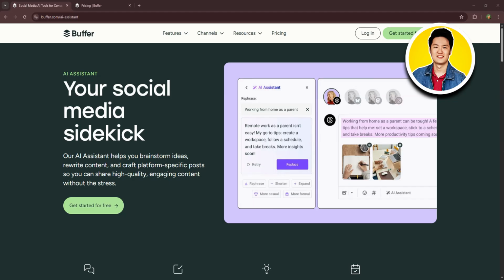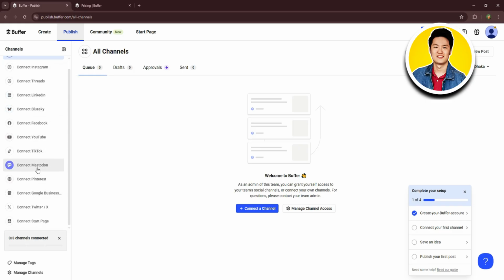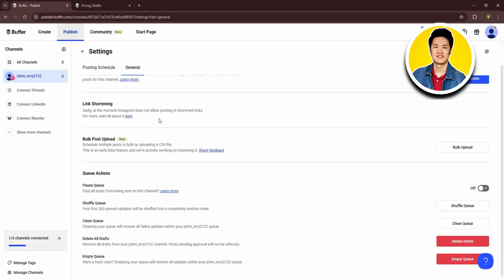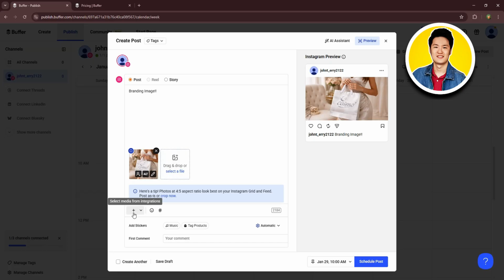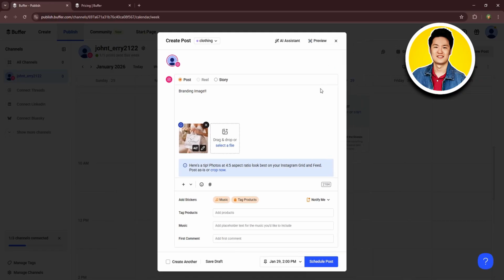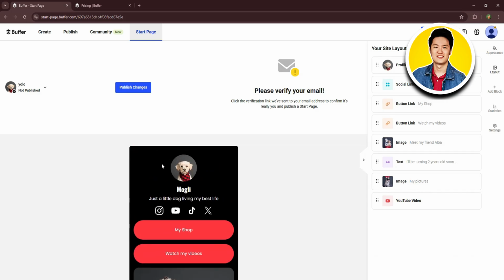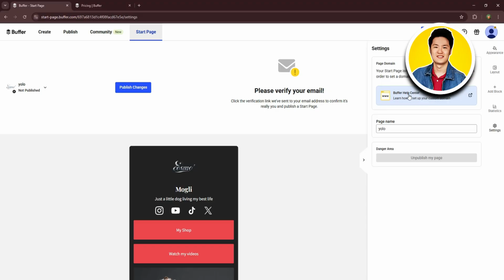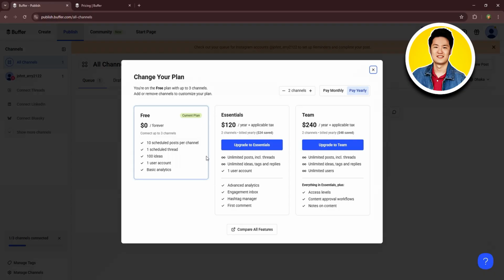Buffer AI Tutorial 2026 (One Tool, Endless Content)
Here's a guide on Buffer AI Tutorial in 2026. Hopefully this buffer tutorial for beginners video will help you figure in how to use buffer for social media management!